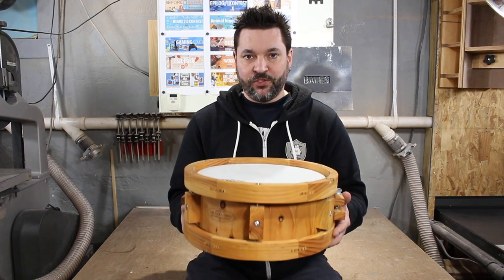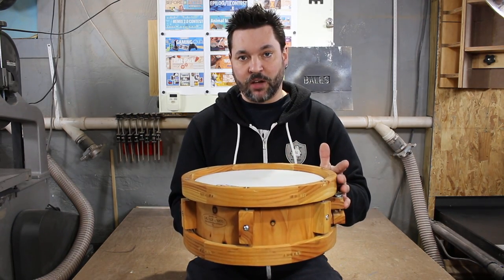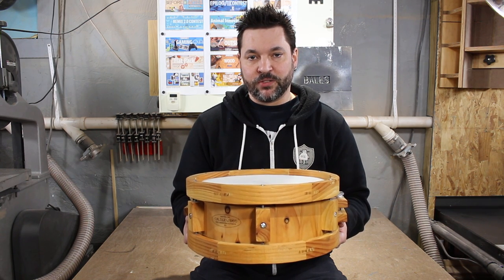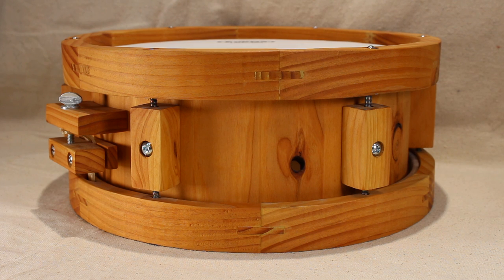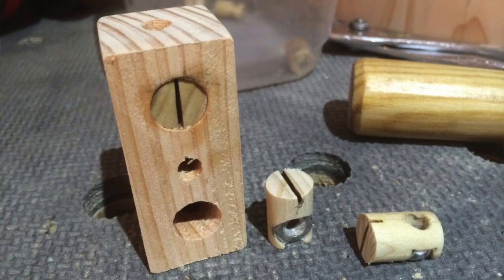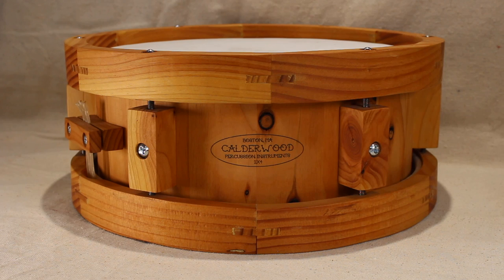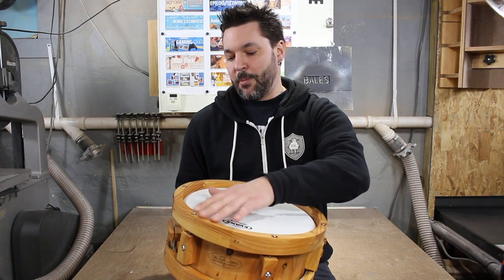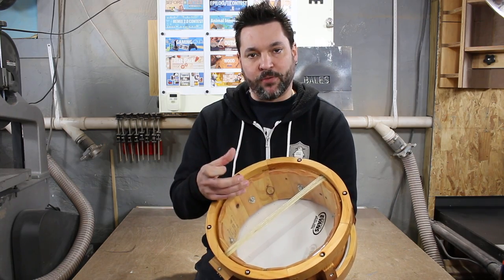How Does It Sound? - The 2x4 Snare Drum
Snare Mics: Shure SM57 | Beyerdynamic M201 TG
Kick Mics: Shure Beta 91A + Audix F14
Floor Tom Mic: Audix F13
Overhead Mics [Pair]: Audio Technica C430s
*Minimal Processing: EQ, compression, and reverb to replicate an average studio recording.

|---Project Specific Materials---|
DW Magswitch with 3-position butt plate